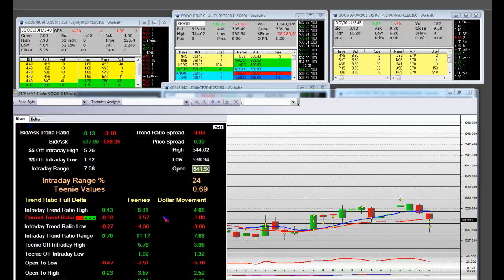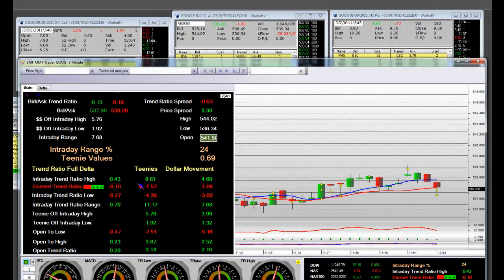Trading Stock Options AAPL GOOG Morning Opening Bell Trades